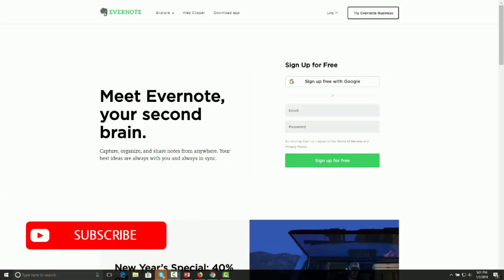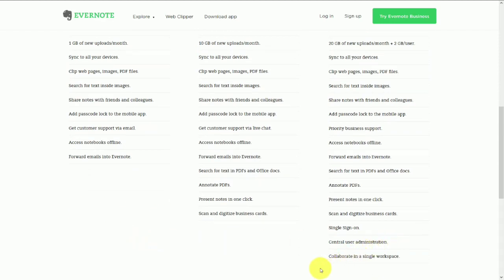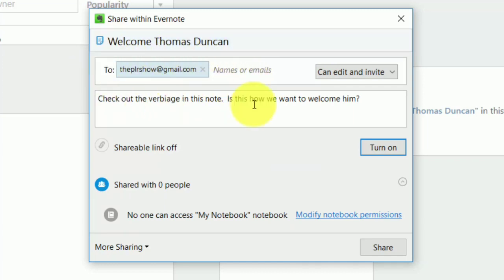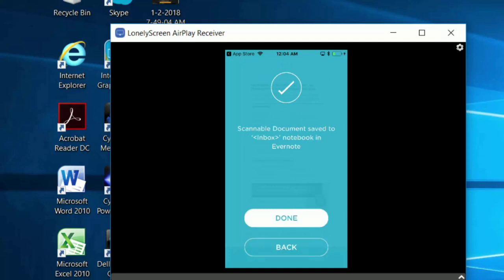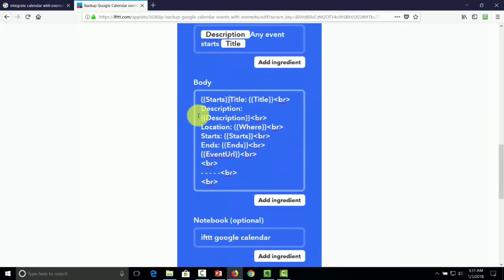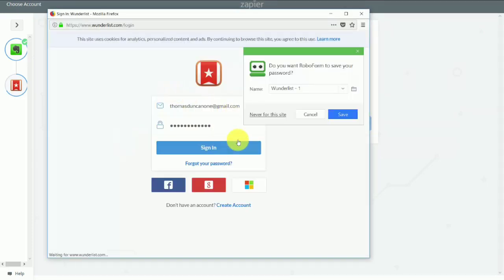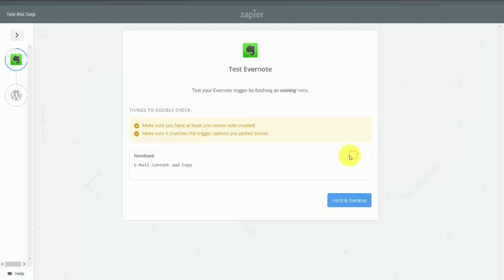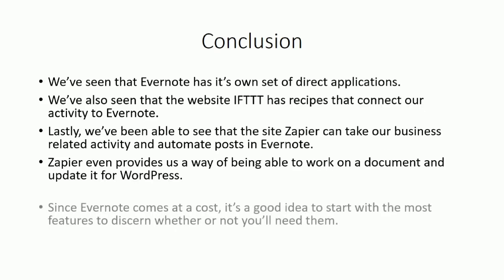HOW TO MAKE EARNINGS FROM EVERNOTE●EARN MONEY💰 ONLINE INCOME FROM AFFILIATE●SOCIAL MEDIA MARKETING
ABOUT KAILAS JAGTAP
              kailas jagtap is a pure online income -base channel .This channel make  a video online making, earn money at home ,passive income, free video course,  affiliate marketing & Information.

     Regards,
          KAILAS JAGTAP